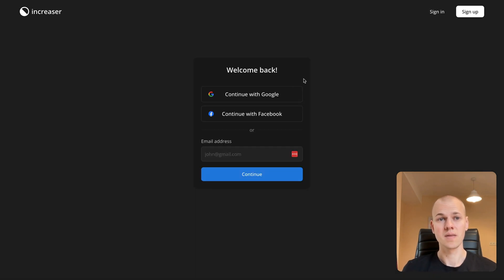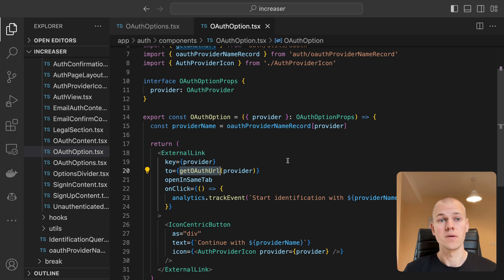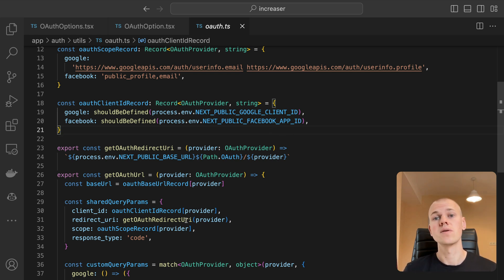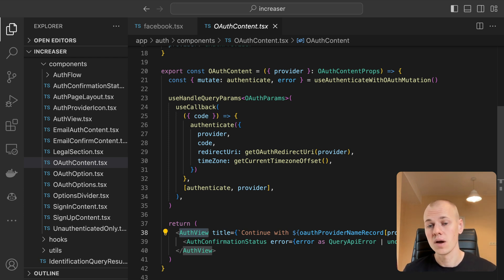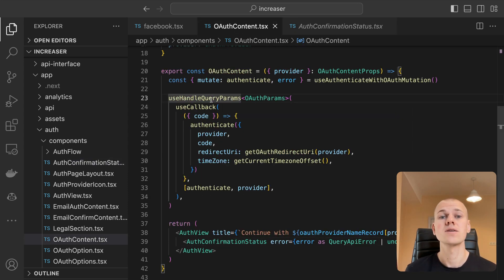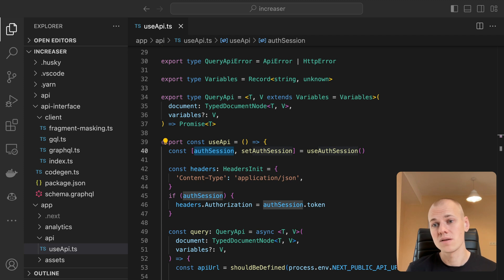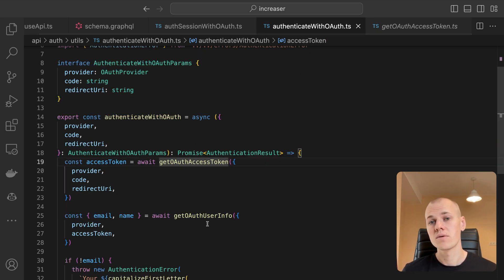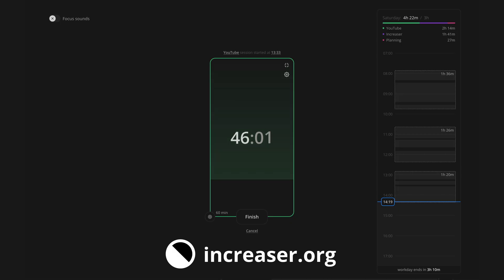Full-Stack Implementation of OAuth 2 Authentication (Google & Facebook) with NextJS and NodeJS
In this video, we'll be going through a full-stack implementation of OAuth 2 authentication for a NextJS static app with a NodeJS back-end. We'll examine the increaser.org codebase and explore the power of reusable components, hooks, and utils at the ReactKit repository. We'll also discuss the integration of various OAuth providers like Google, Facebook, LinkedIn, and Twitter. You'll get to see the front-end and back-end code running in real-time, learn how to effectively manage local storage for auth sessions, and comprehend how to make authenticated requests to the API. Get ready for a packed educational programming session!